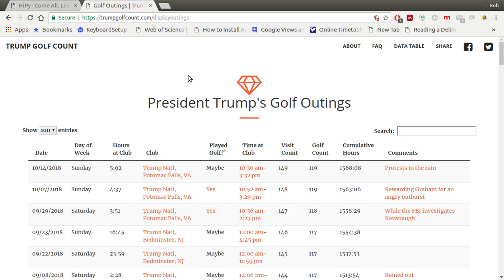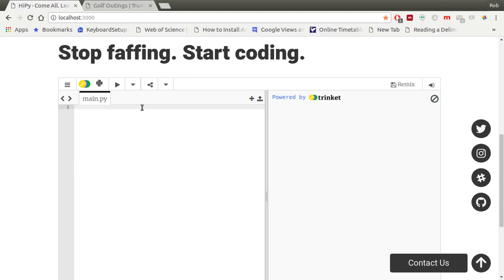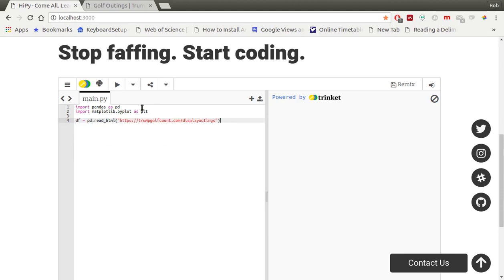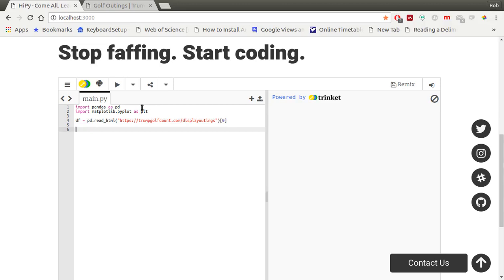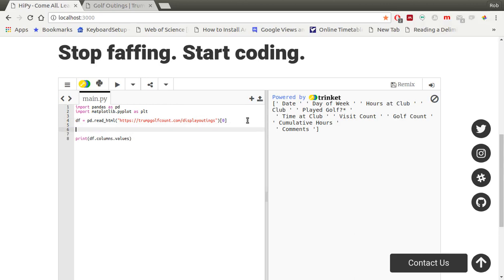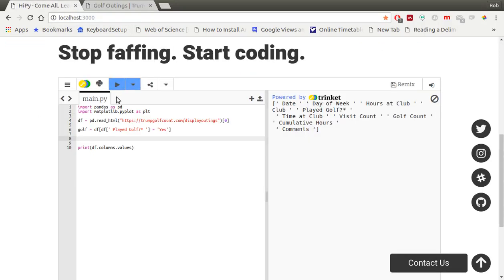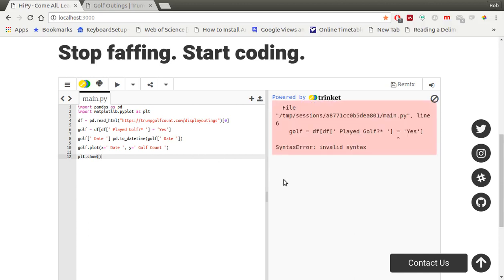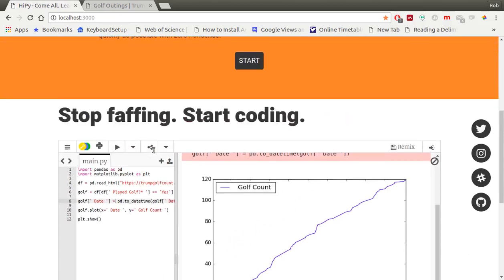Python in Five: Donald Trump's Golf Outings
In this video I show you how to scrape data out of a table in a website using pandas and make a simple plot.